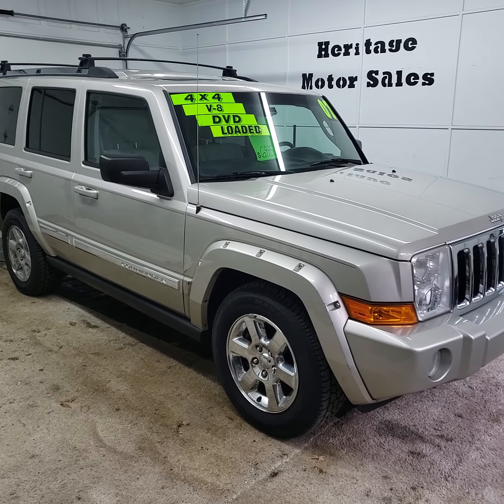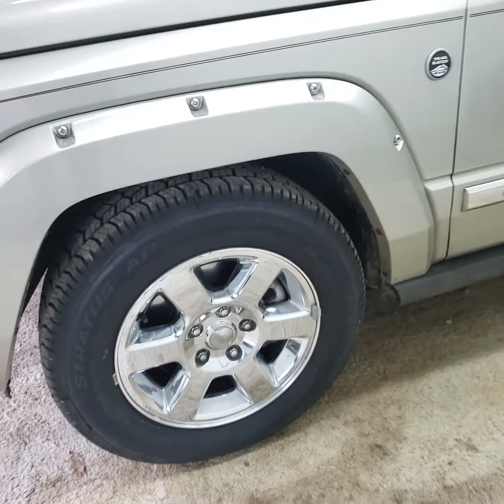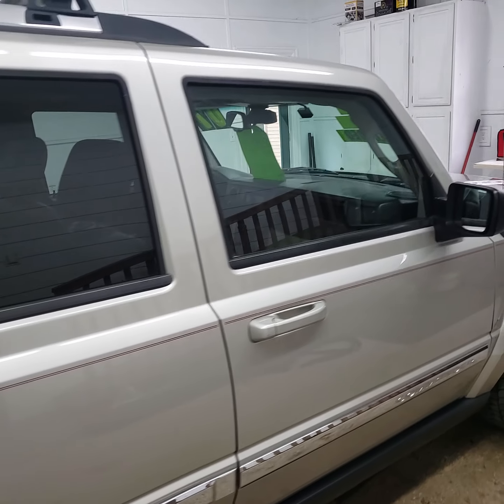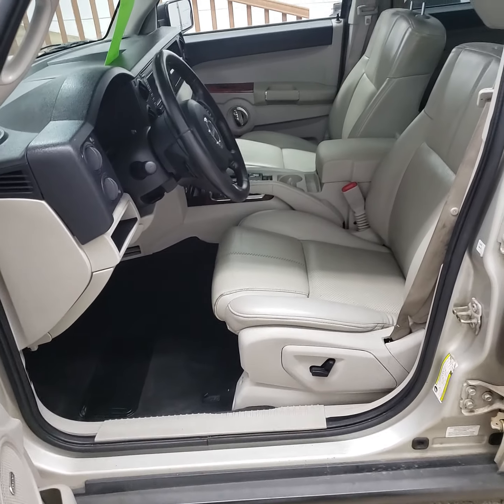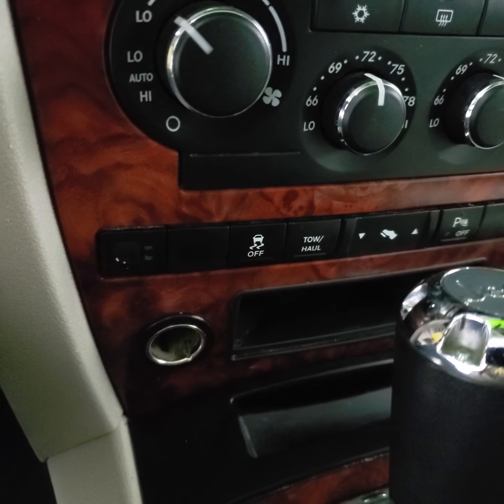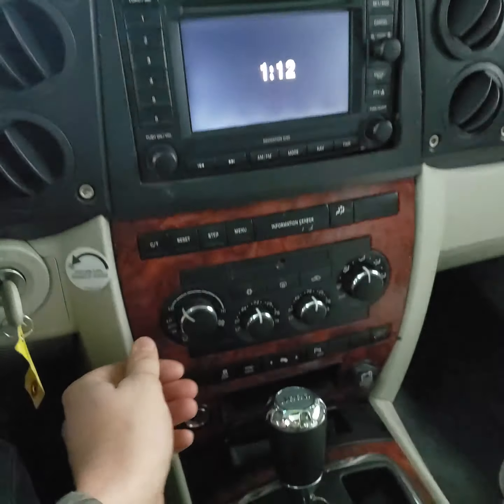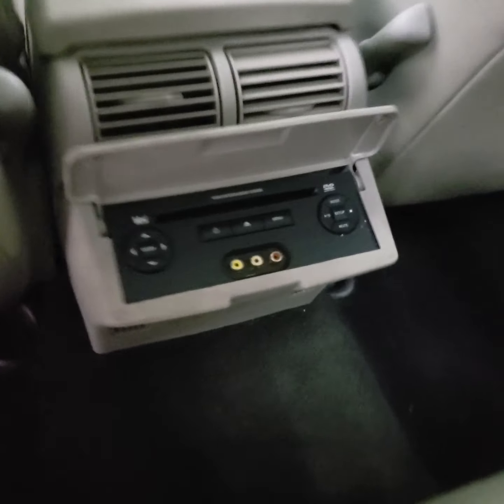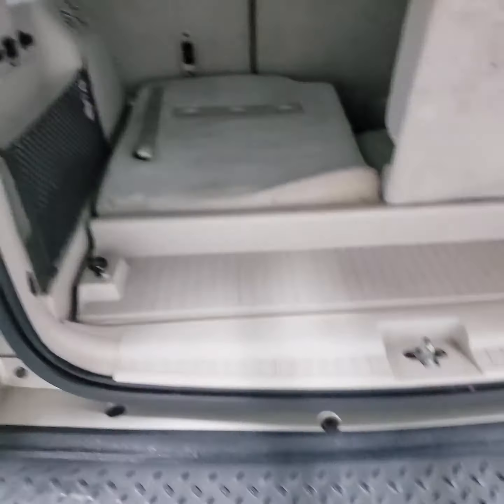2007 Jeep Commander Limited 5.7L Hemi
2007 Jeep Commander Limited 5.7L Hemi